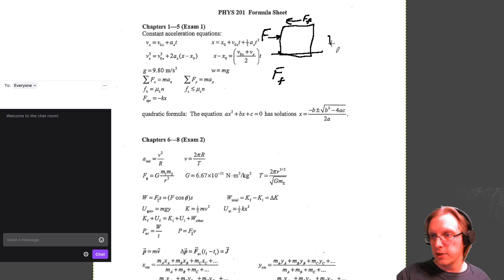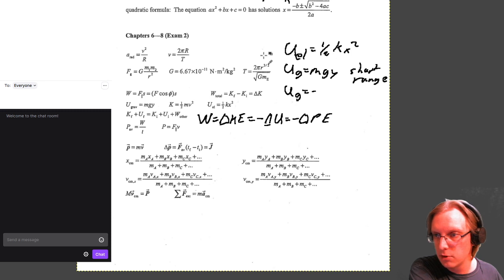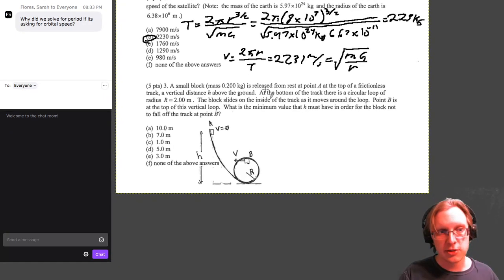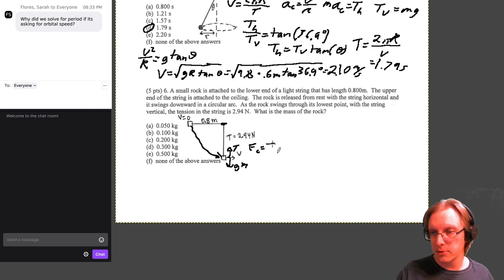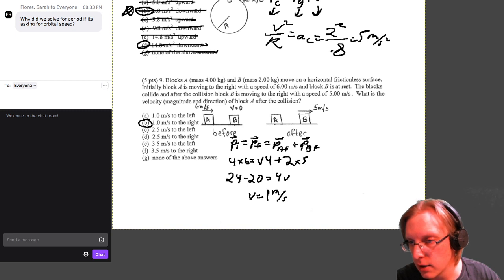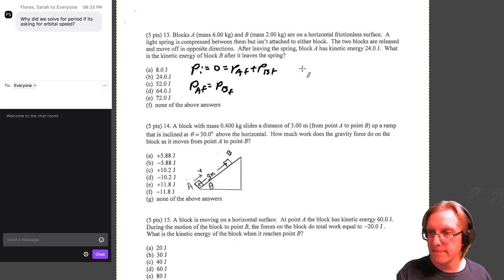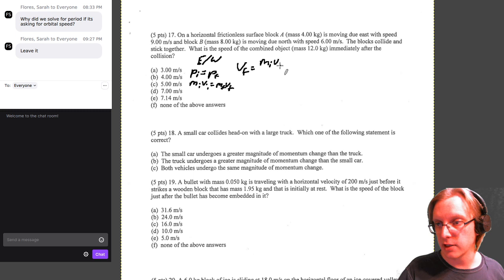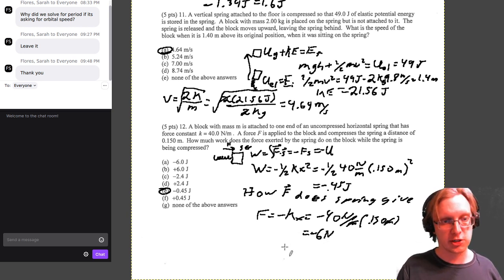Exam Review for TAMU PHYS 201 Midterm 2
This is my Exam Review for Texas A&M University's PHYS 201 Midterm 2